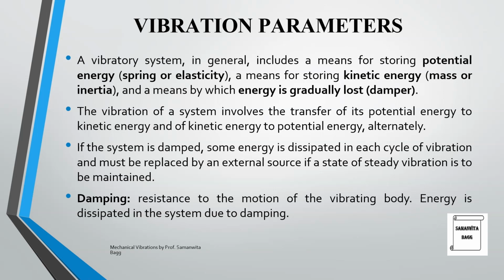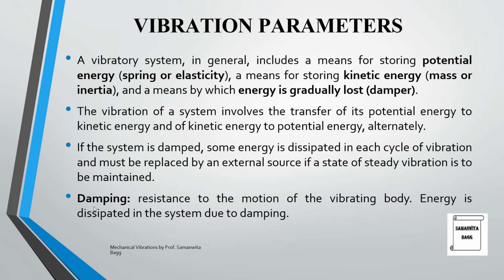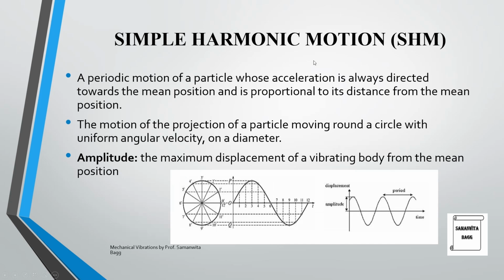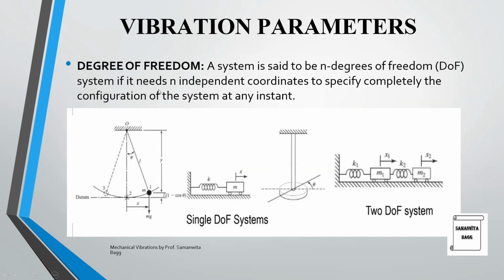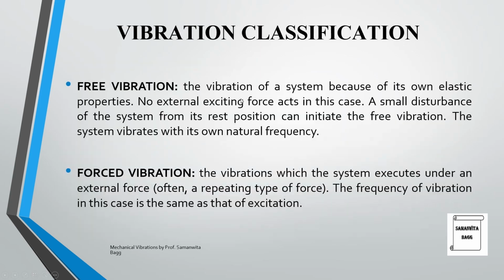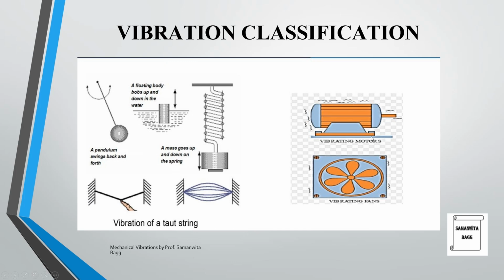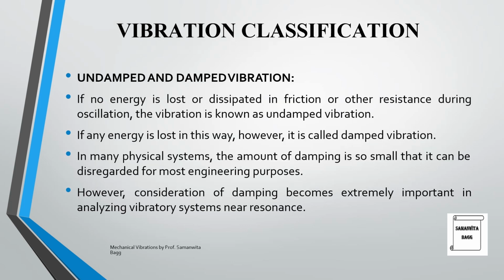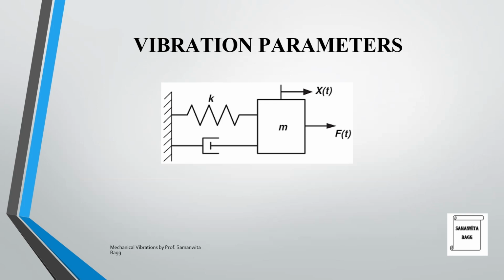Basic Concepts of Vibration | Part-II | Lecture 2 | Mechanical Vibrations | Dynamics of Machinery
This video is the second lecture on the topic of Basic Concepts of Vibration Course. This is the second part of the basic theory concepts. It discusses about the concept of Vibration Parameters, Vibration Classification and Steps involved in Vibration Analysis.